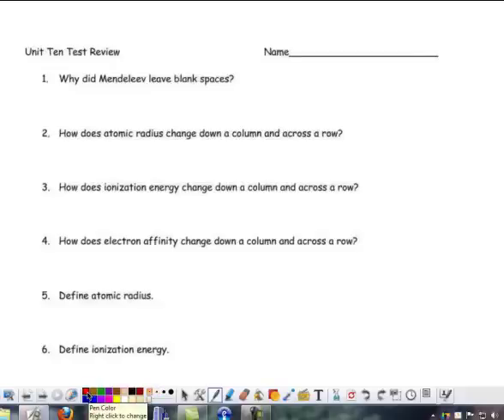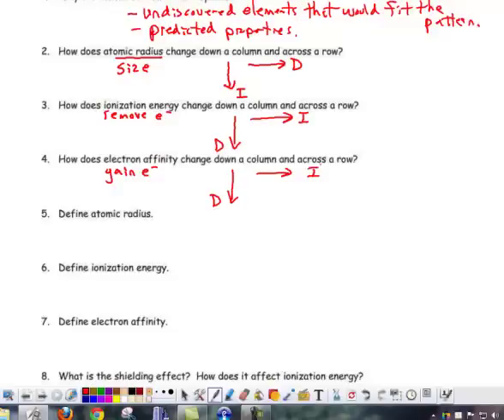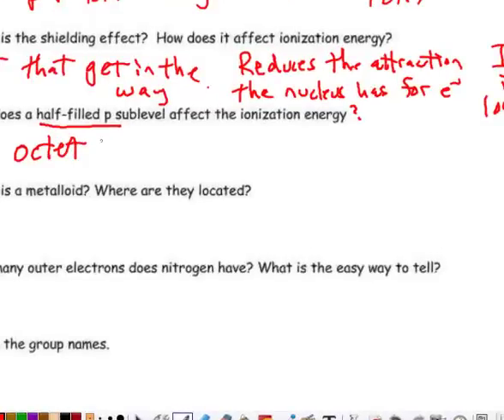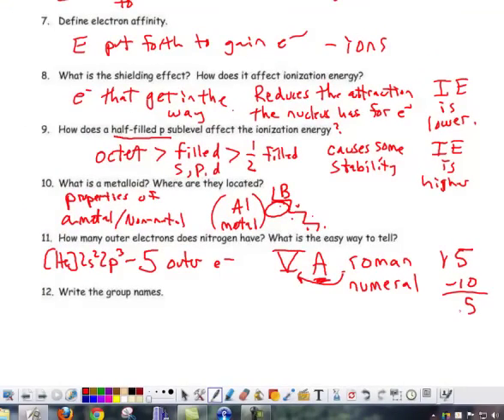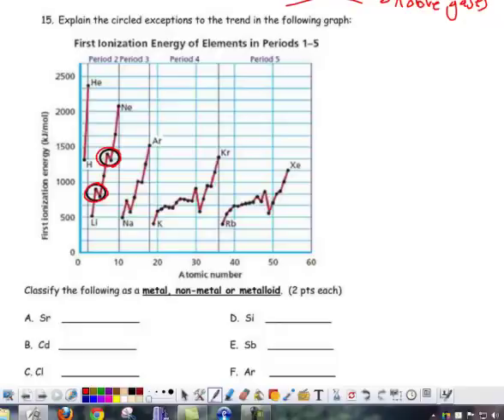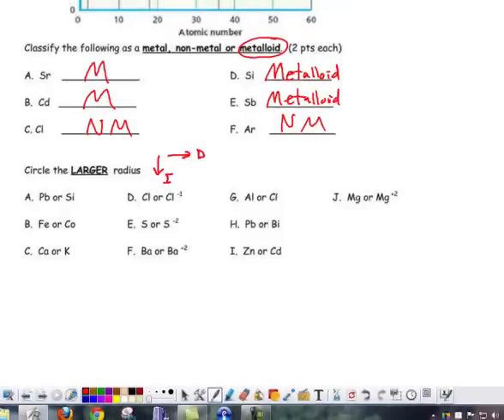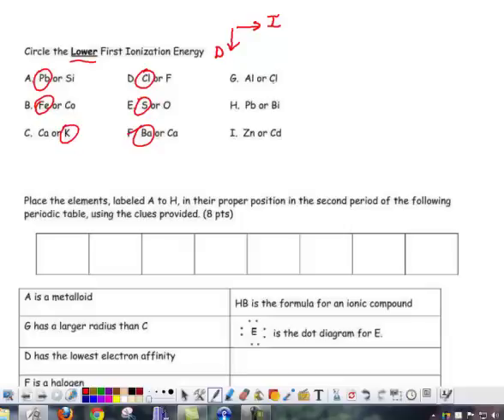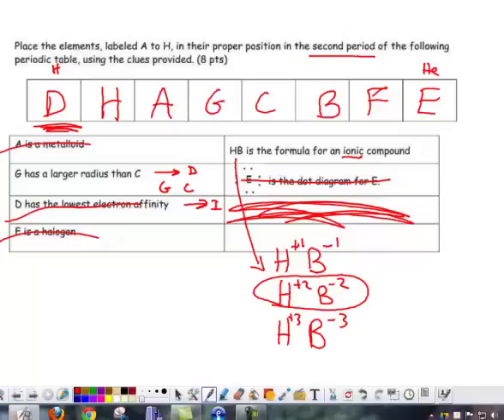Unit Ten Test Review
Periodic trends and the periodic table.